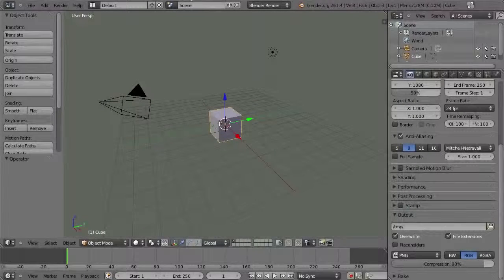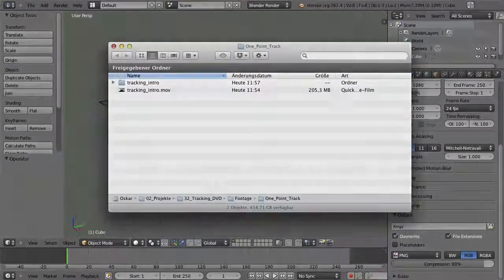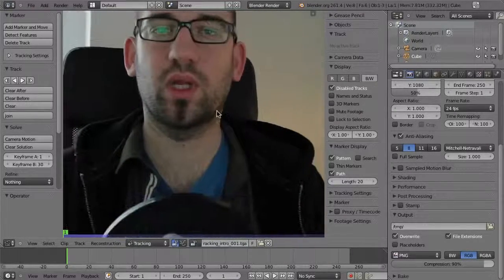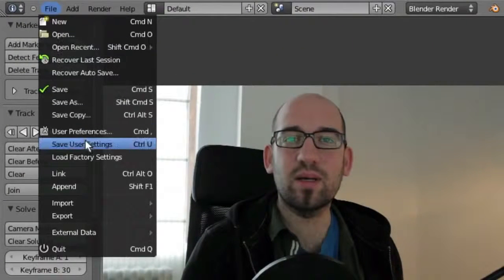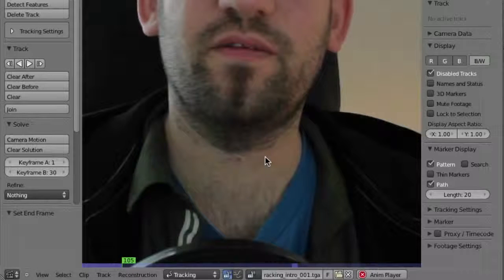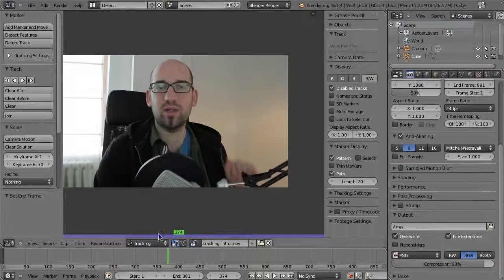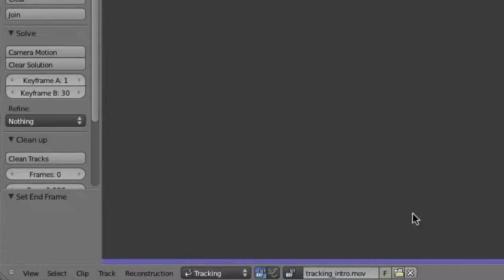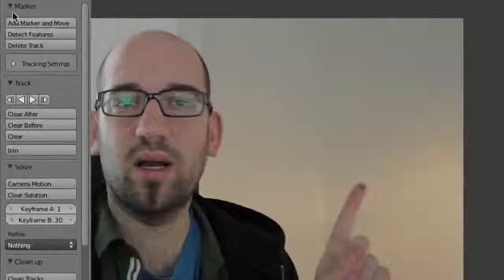Blender Tutorials Track, Match, Blend 02 One Point Tracking YouTube